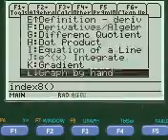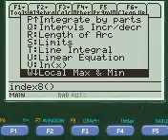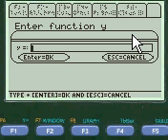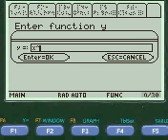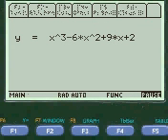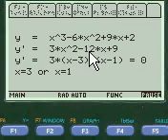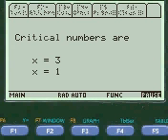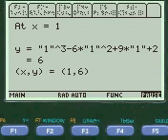Calculus - Graphing App- Maximum and Minimum points - TI-89 Titanium,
Makes calculus "graphing maximum and minimum points " on the ti-89 titanium calculator easy, step by step app showing all work.  No theory or proofs just the mechanics of how to do problems.  Programmed from actual test questions 80+ calculus programs for a low price...100% guaranteed.